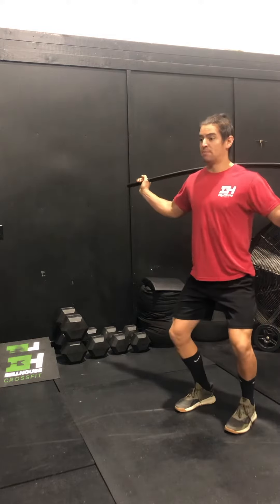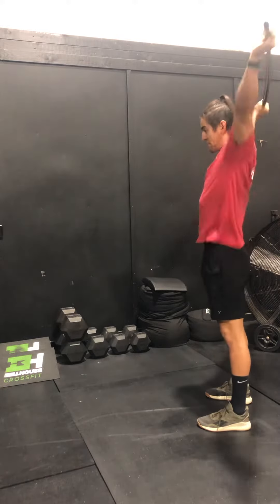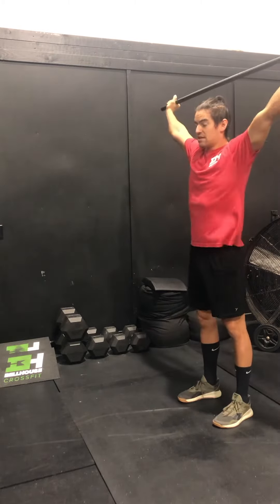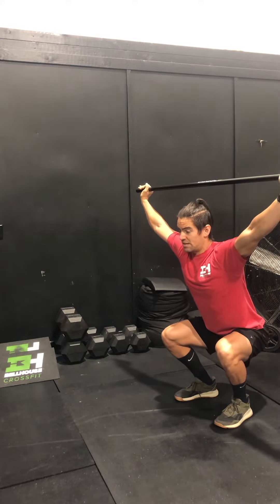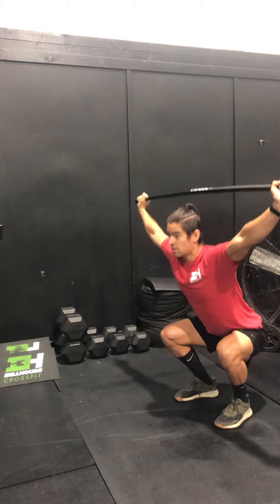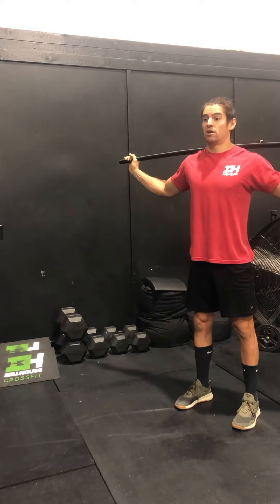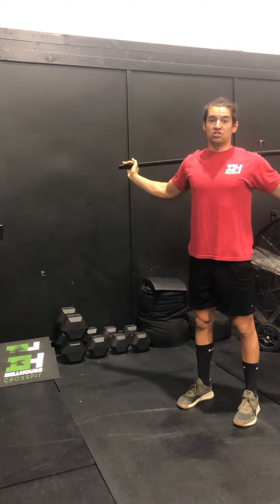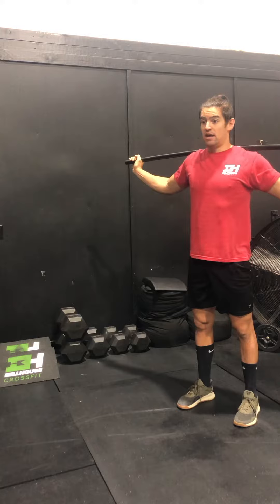Snatch Skill Transfer Exercises in 2 minutes